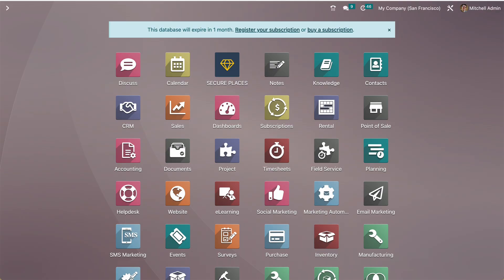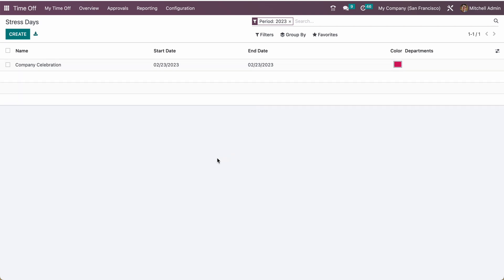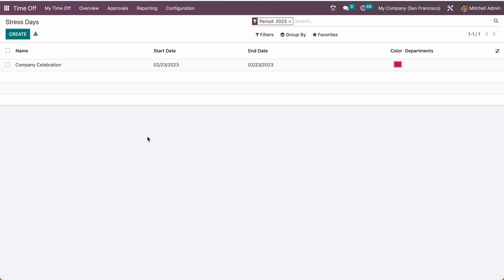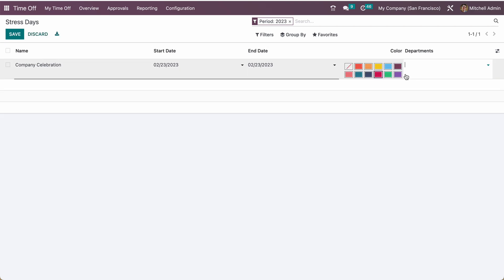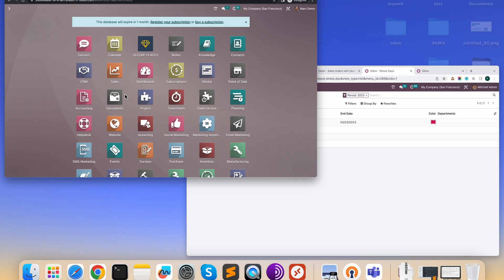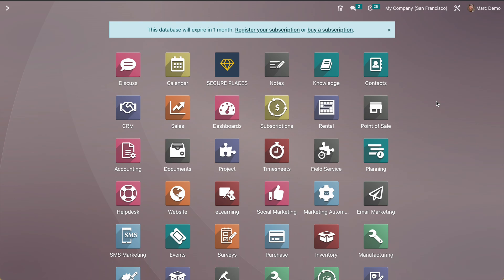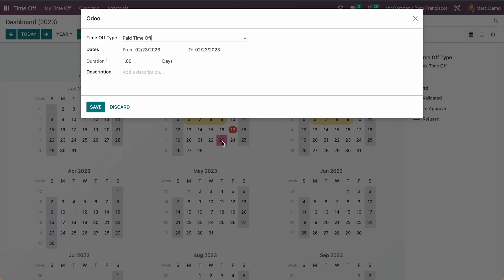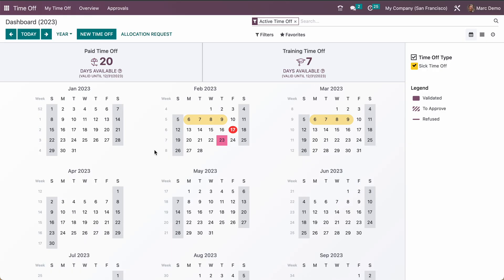Odoo 16: Stress Day Time Off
Odoo 16 allows you to configure Stress day to avoid the leave request on that time period by any employee.